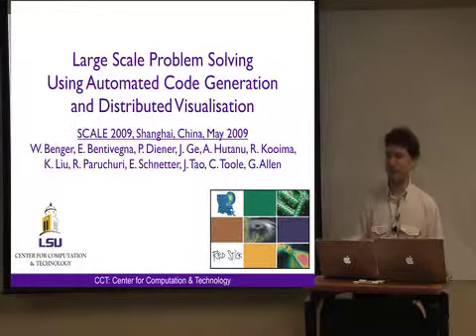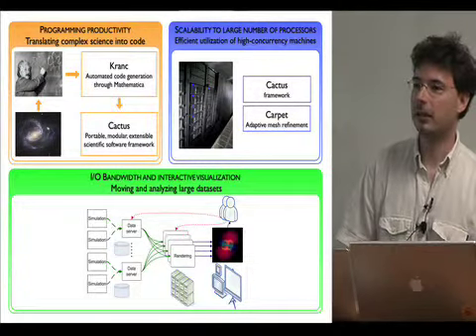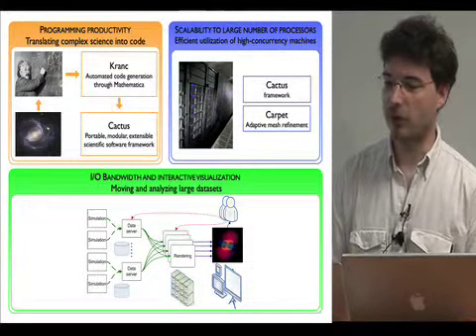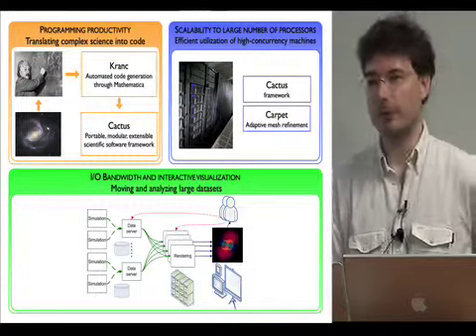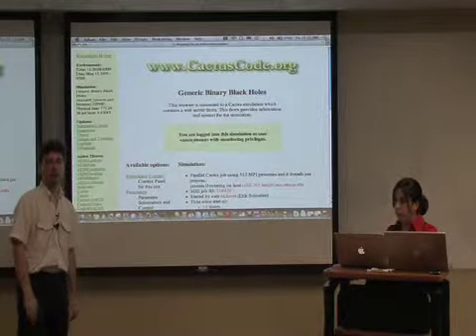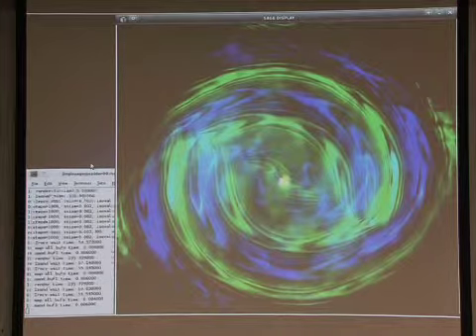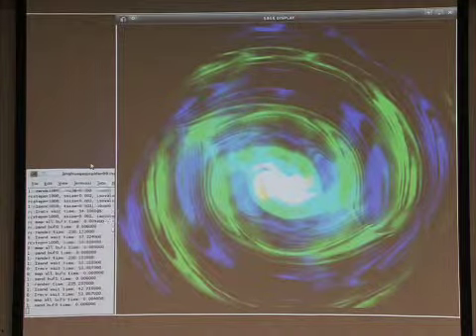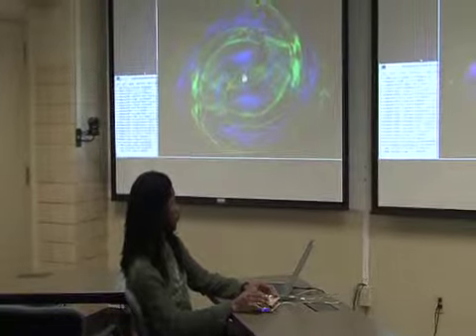Scale 2009 demo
Video of award-winning demonstration by CCT in international scalable computing competition in Shanghai, China. May 2009.